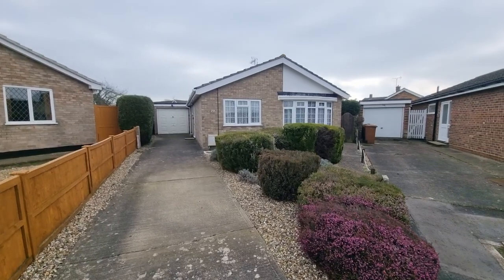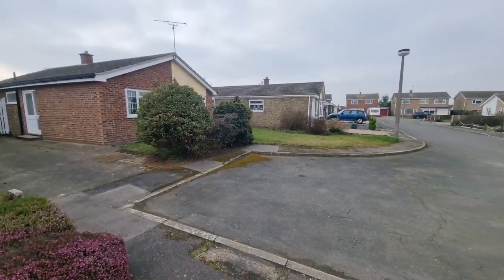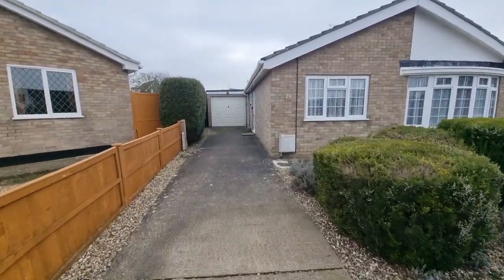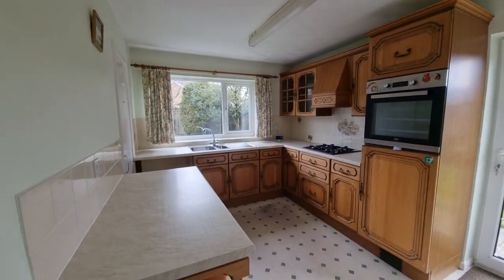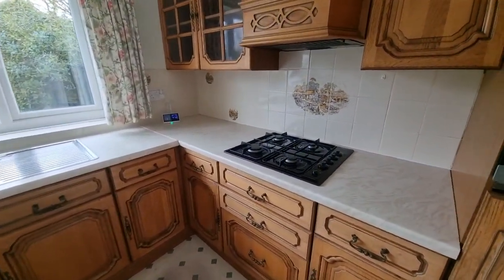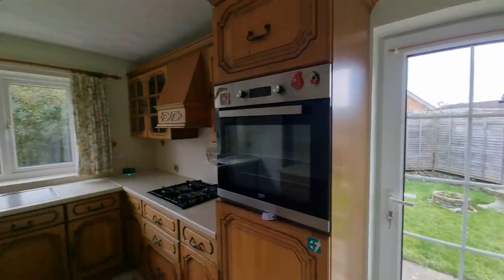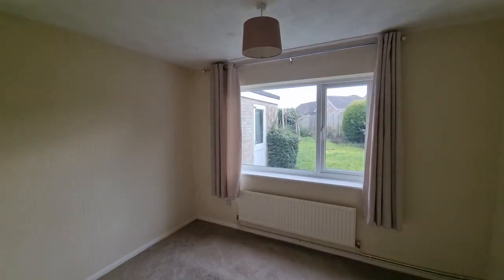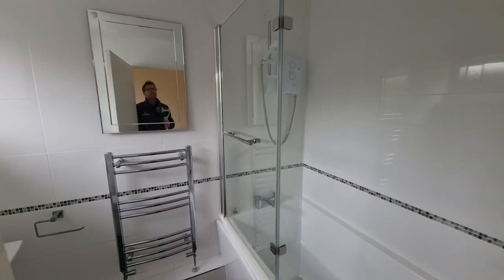BUNGALOW TOUR UK ! Popular Location! For Sale £240,000 Watton, Norfolk - Longsons estate agents.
Well Presented, popular location!
For sale: £240,000  Watton, Norfolk.

Two bedroom detached bungalow.
Garage, gardens, parking, UPVC double glazing and gas central heating.

00:00 - Intro
00:17 - Outside Front
01:25 - Entrance Hall
01:44 - Lounge
02:20 - Kitchen
03:26 - Bedroom 1
03:45 - Bedroom 2
04:03 - Bathroom
04:36 - Garden
05:30 - Summary